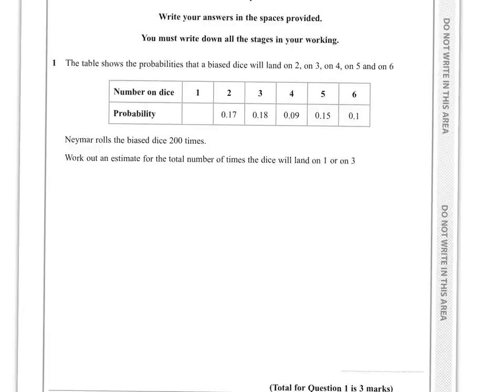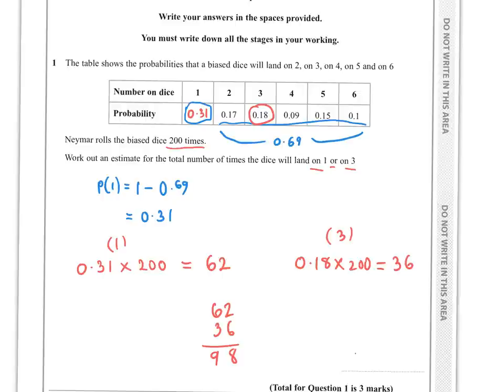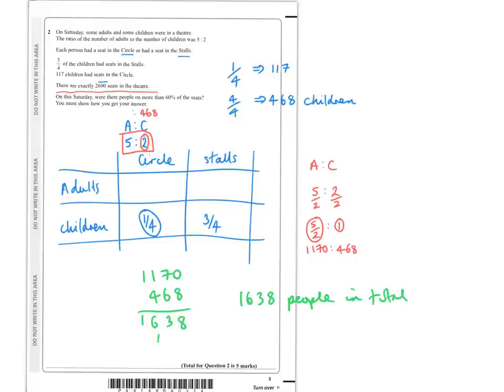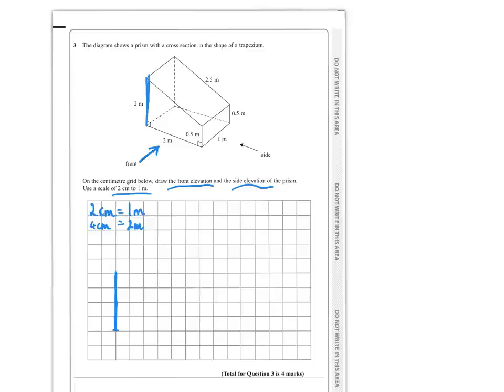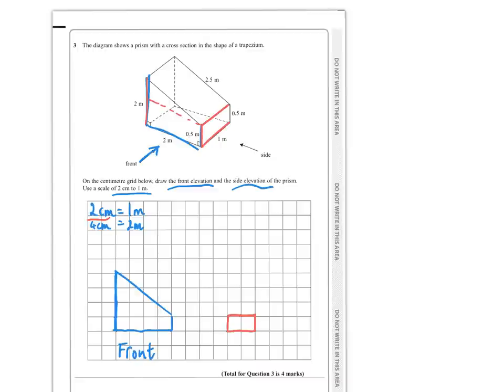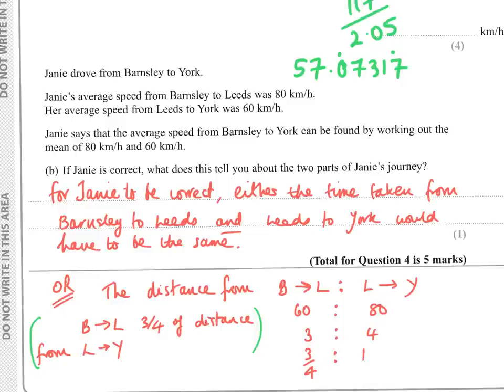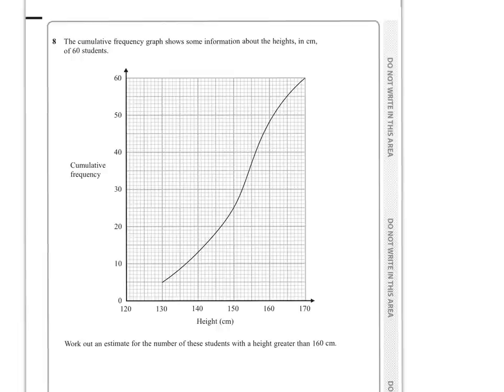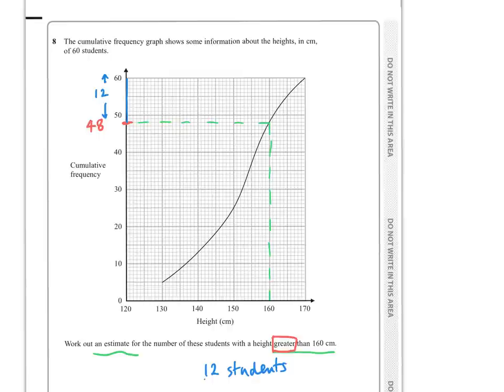EDEXCEL GCSE Maths. June 2017. Paper 2. Higher. Calculator. 2H.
New GCSE past paper for the (9-1) specification, first examined June 2017.

I use the 'CLASSWIZ' calculator for all my videos, as it prepares you extremely well for exams beyond GCSE too. Very easy to use, in my opinion!

Cheers : )